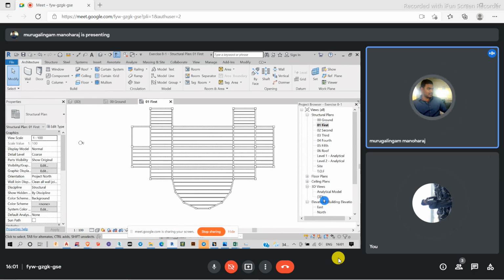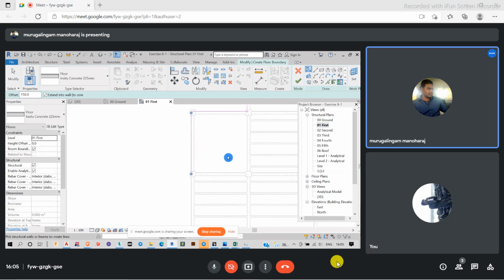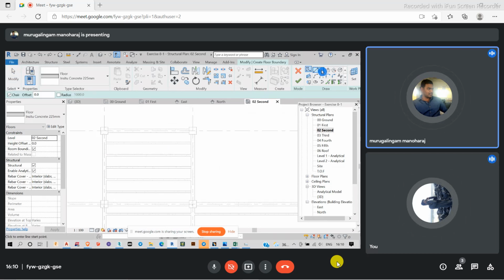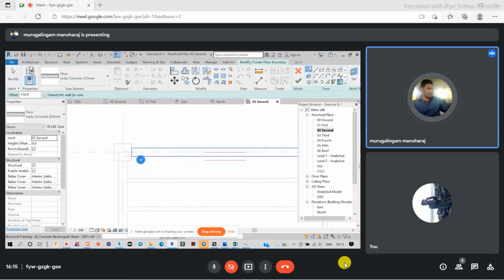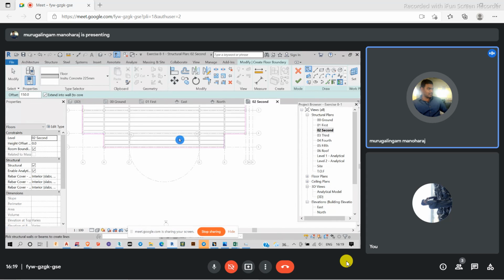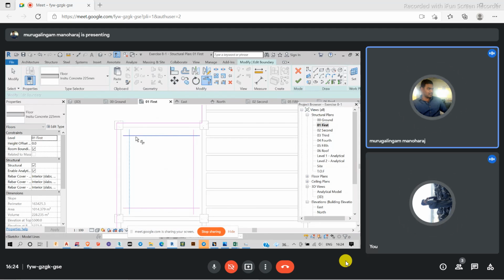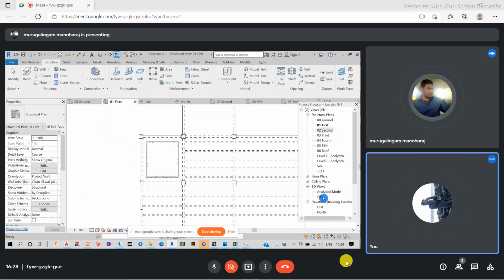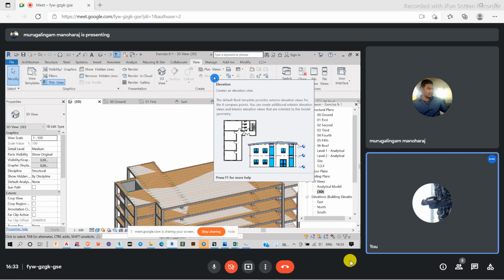REVIT STRUCTURE LECTURE 4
CREATING A SLAB